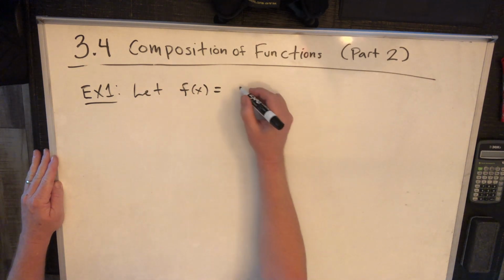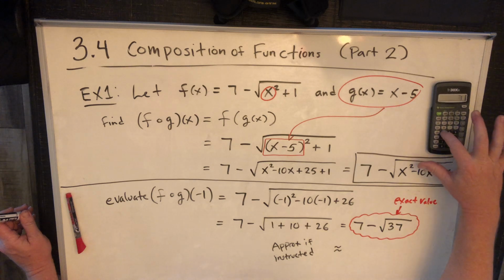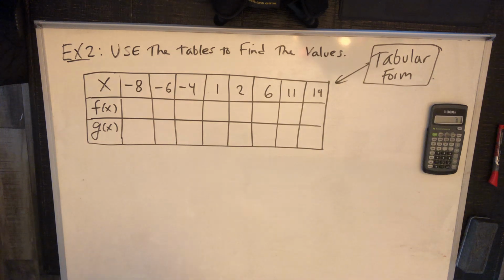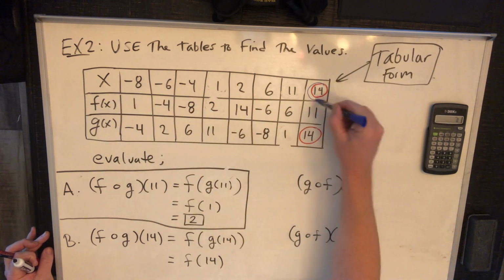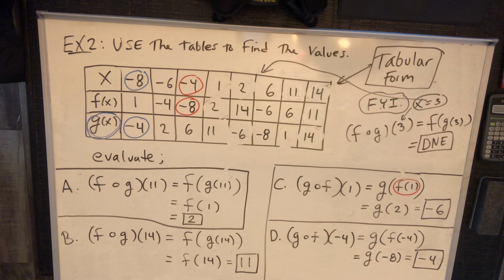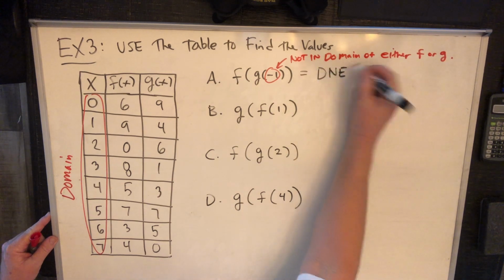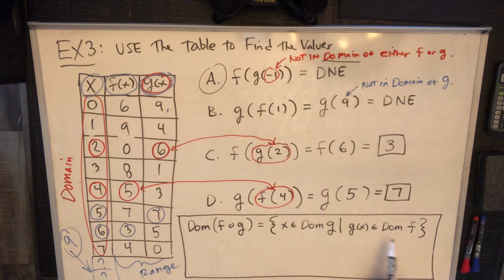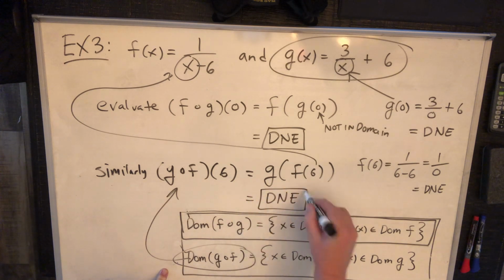Math 10 lecture 3.4 part 2